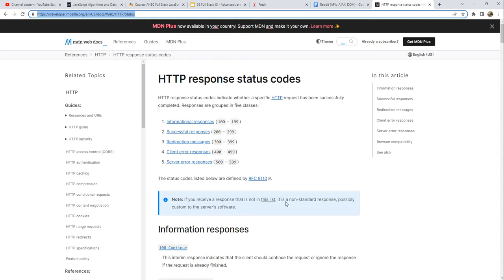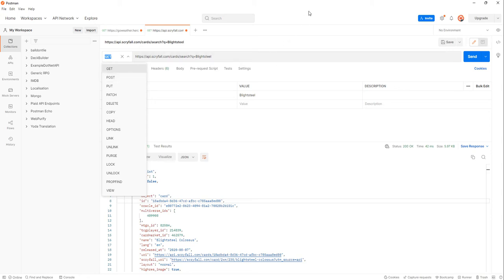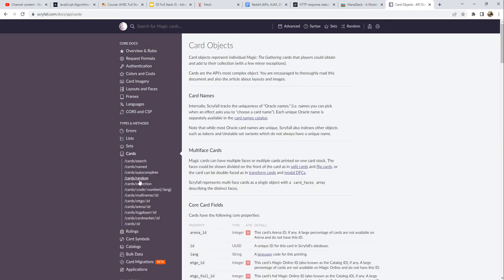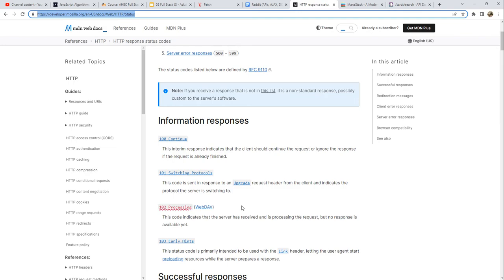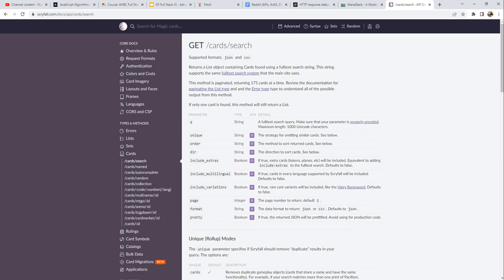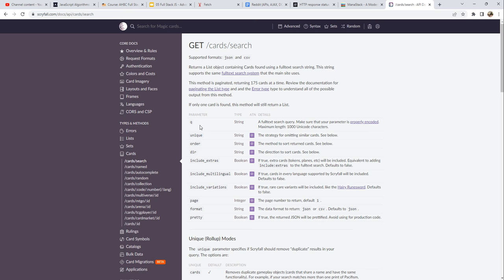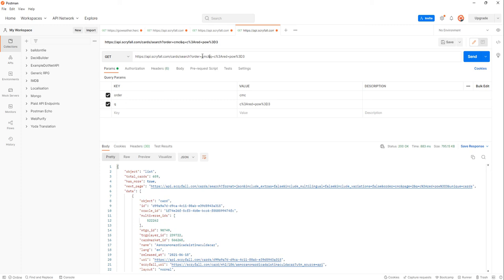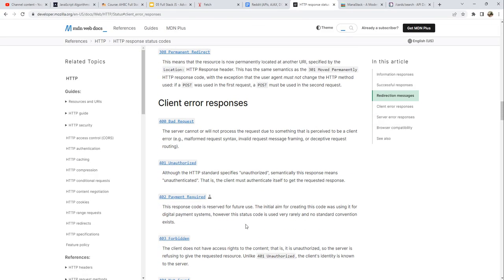Unit 5 - Working with Apis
Let's learn about status codes, and how to form a request to an API